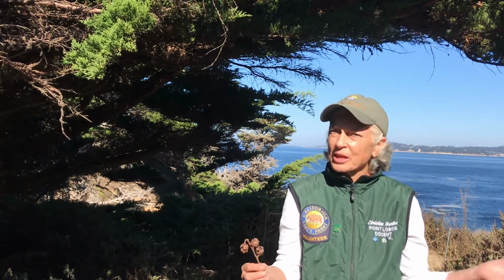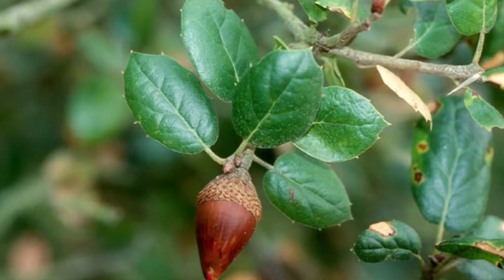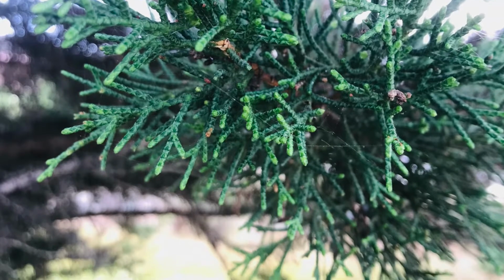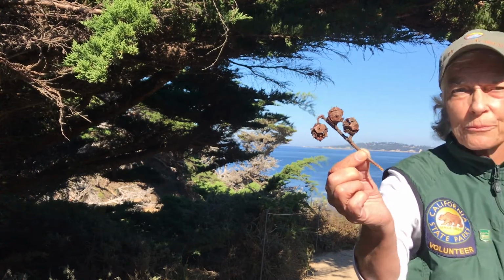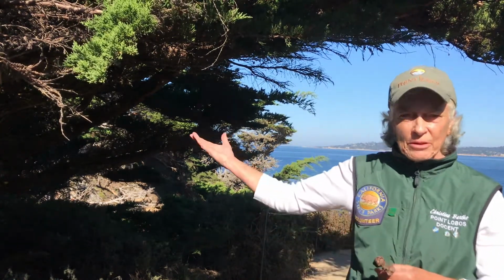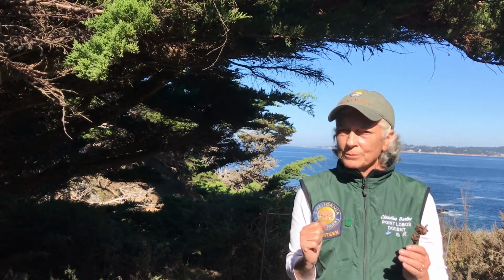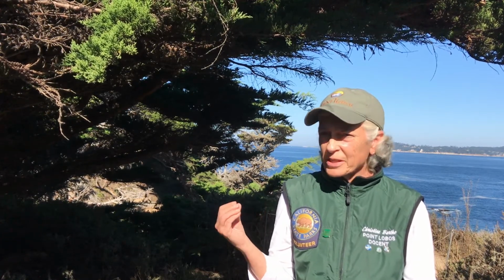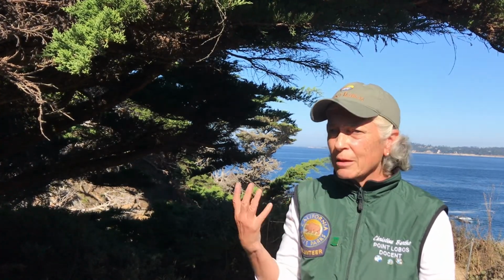Discover the Trees of Point Lobos State Natural Reserve!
Join Docent Christine as she explores the three types of trees at Pt. Lobos State Natural Reserve and invites us to investigate a tree over time in our neighborhood.

Explore more topics, discussions, and videos from the Point Lobos Docent Corps on Flipgrid and visit the ports-ca.us to book your virtual field trip to Point Lobos today!